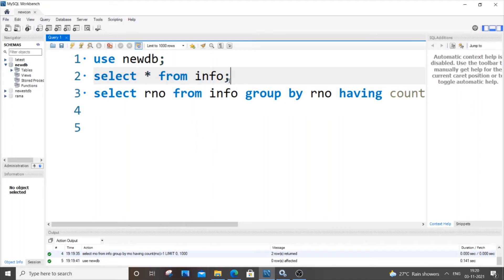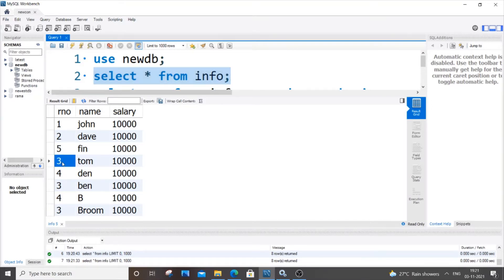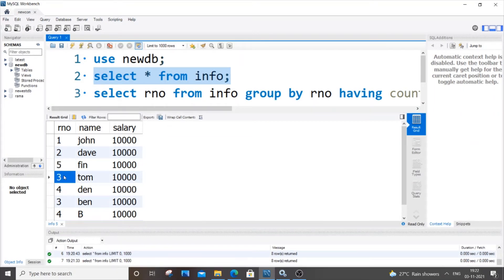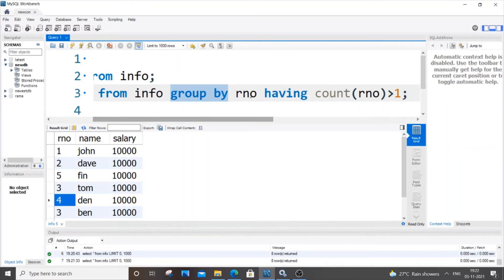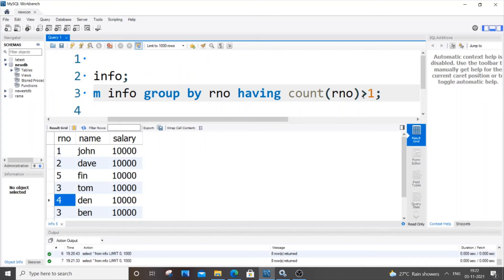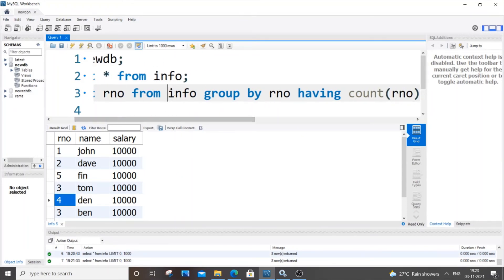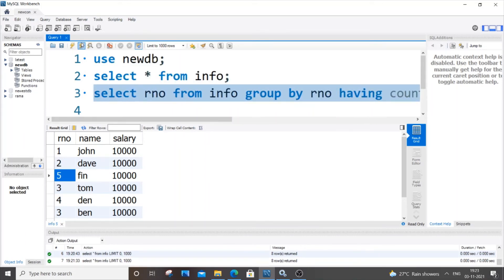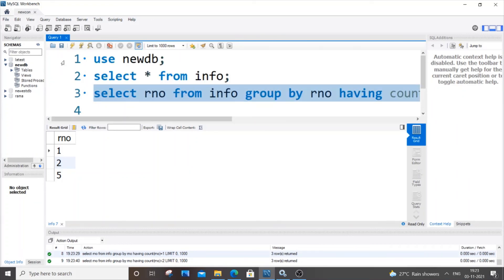SQL query to display unique values in column | SQL interview question - 8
SQL query to display unique values in column is shown